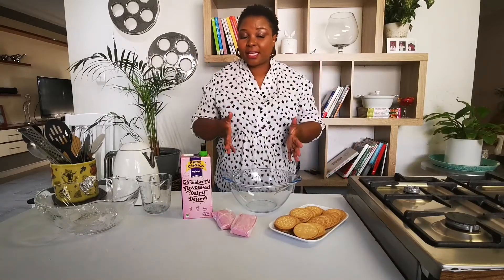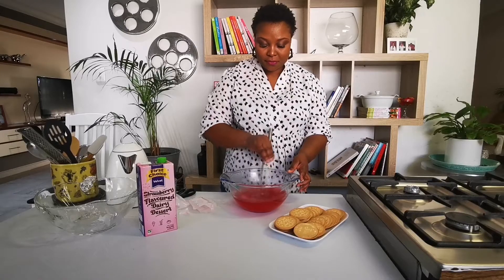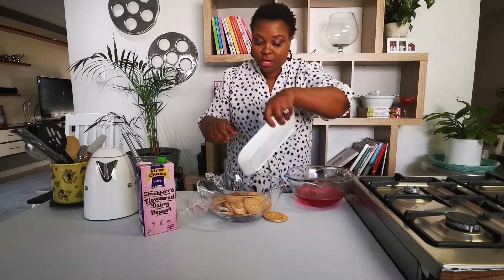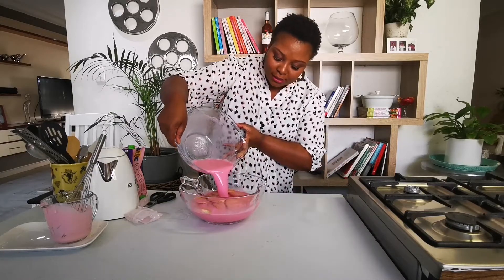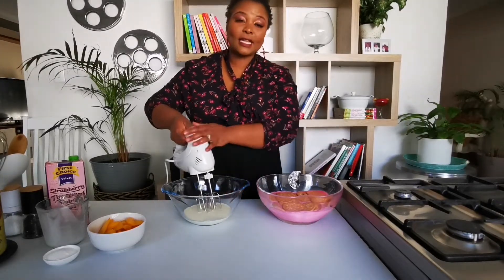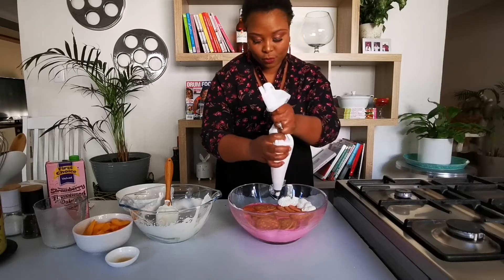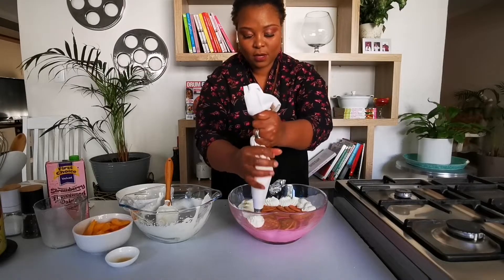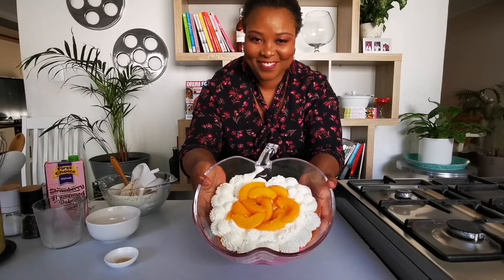3 ingredients Strawberry Dessert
Deliciously super easy to make dessert. Perfect for a sunday lunch.